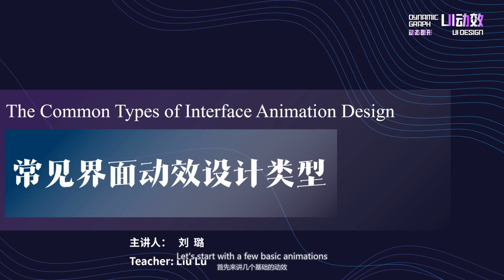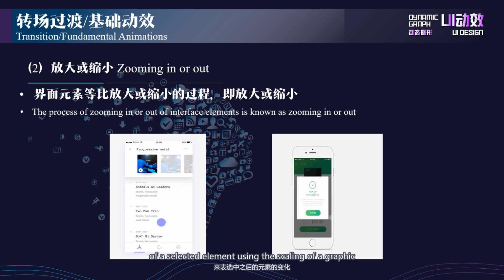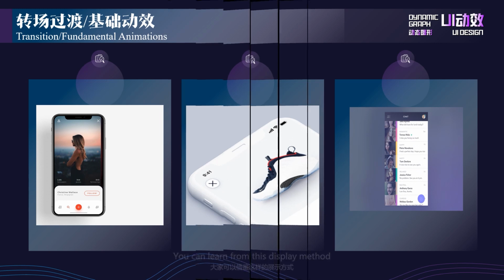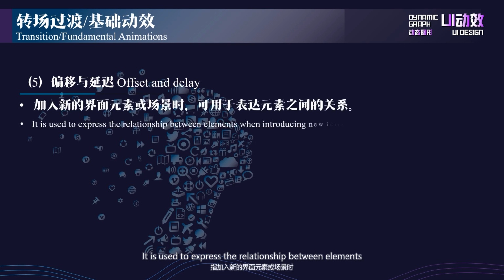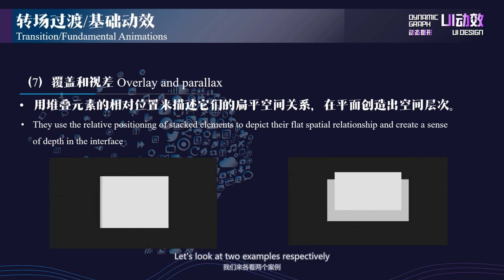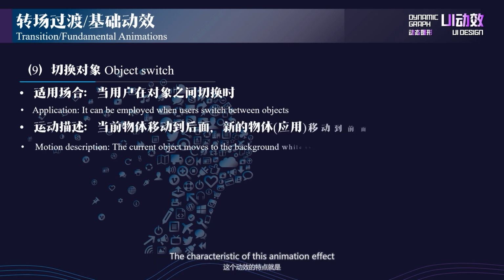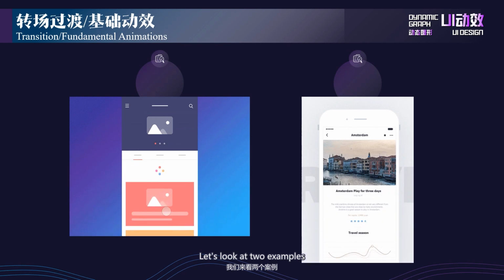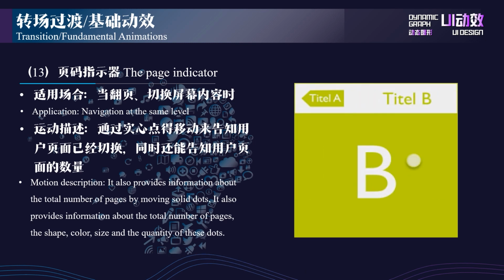3.3 The Common Types of Interface Animation Design